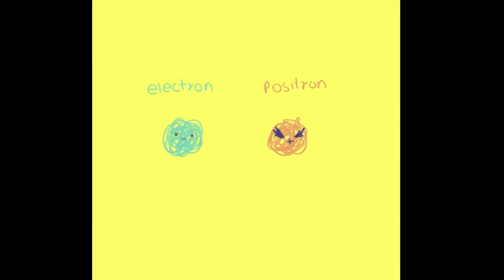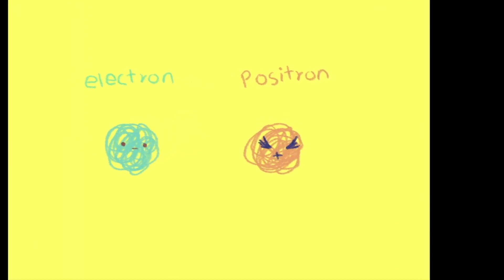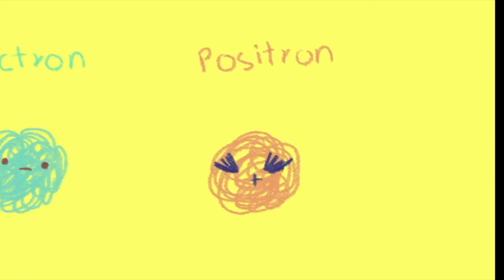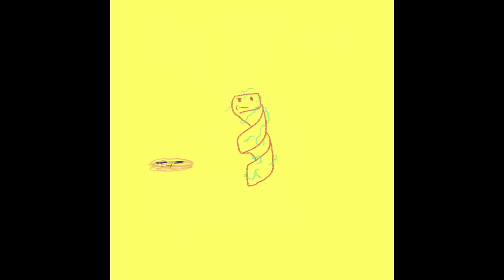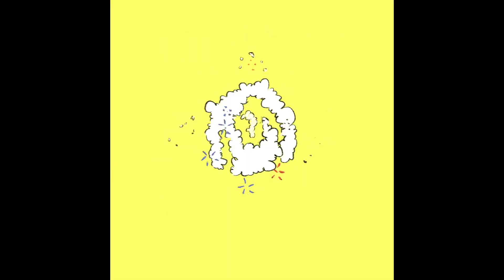Proteins Actin' Up | CERN BL4S | Video proposal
CERN BL4S project 2021,

update: we won the best video award!